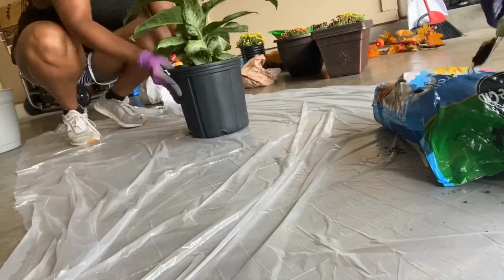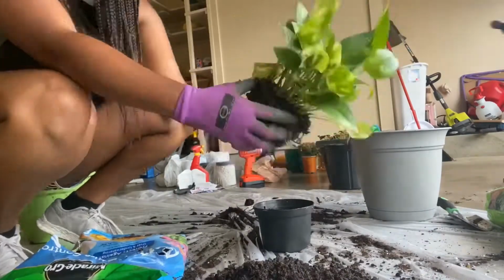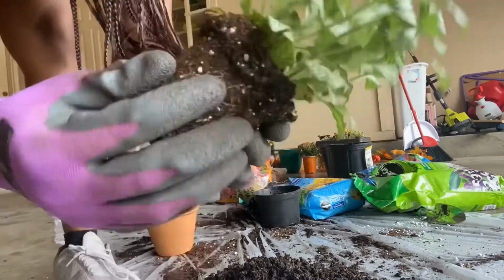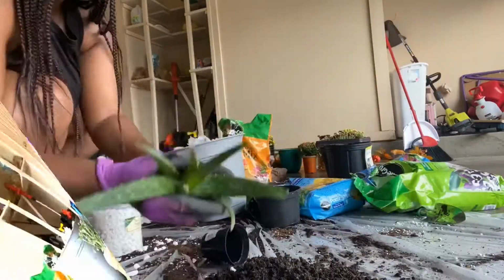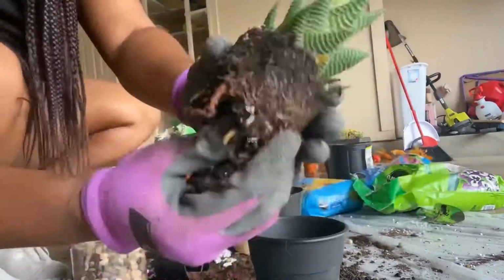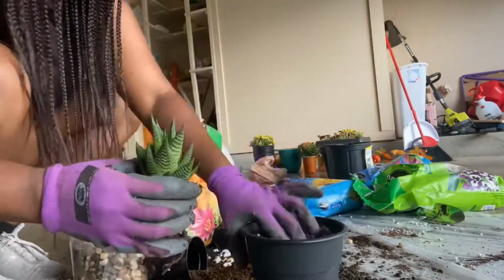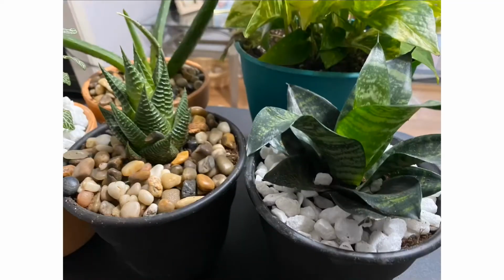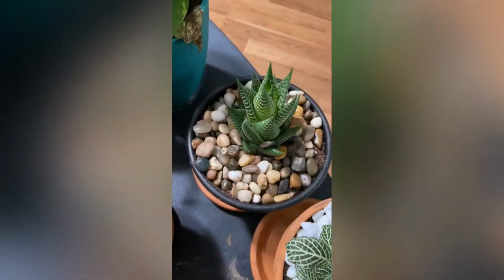Repotting Plants // Beginner // Easy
This was my first time repotting. Updates coming soon! 😃